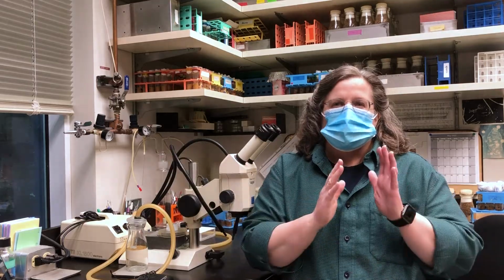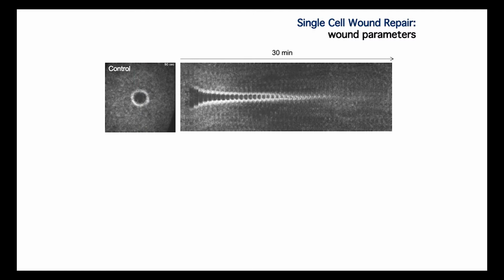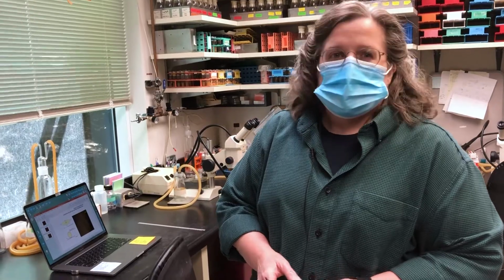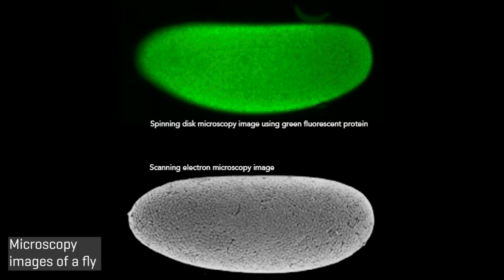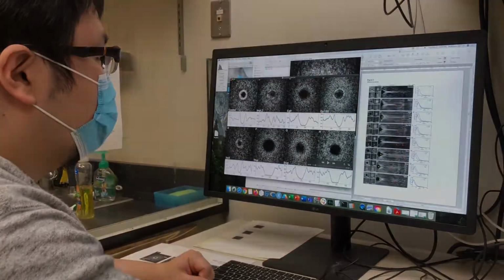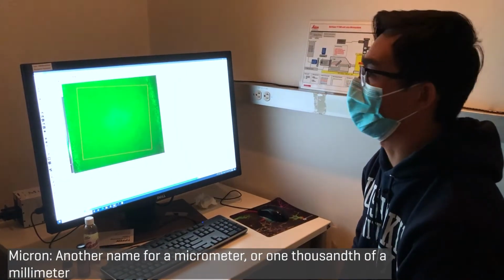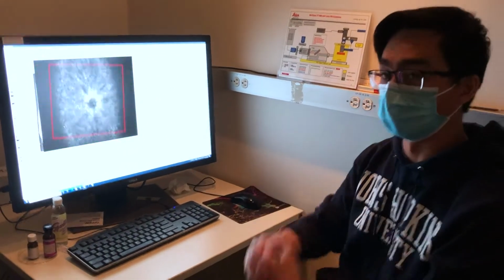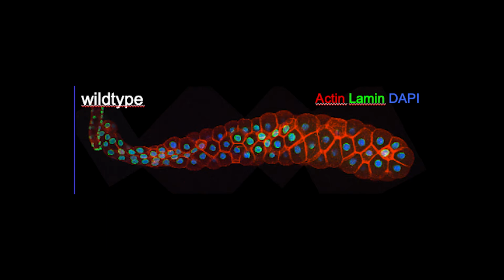Hutch@Home Virtual Field Trip: The Susan Parkhurst Lab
This is a virtual tour of the Susan Parkhurst Lab, part of the Basic Sciences Division at the Fred Hutchinson Cancer Research Center. From our Hutch@Home Virtual Field Trip series.